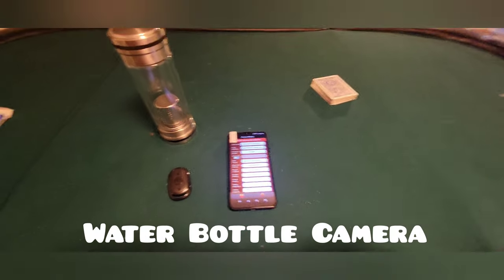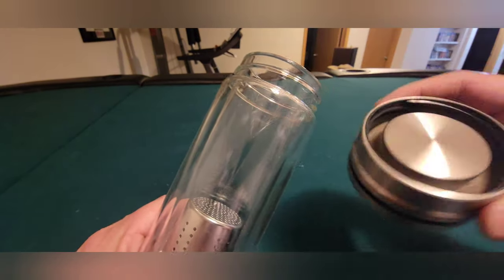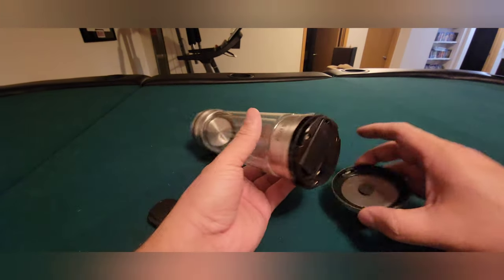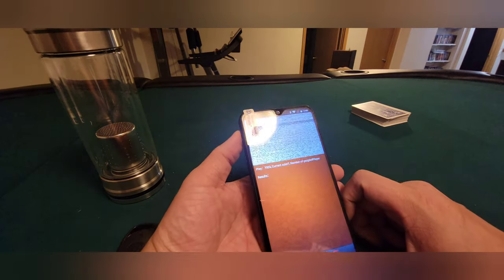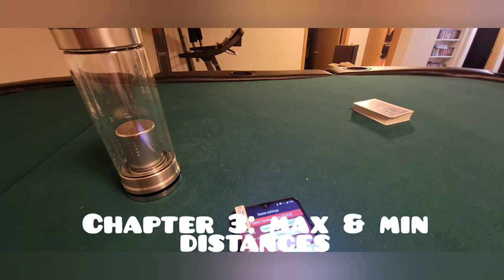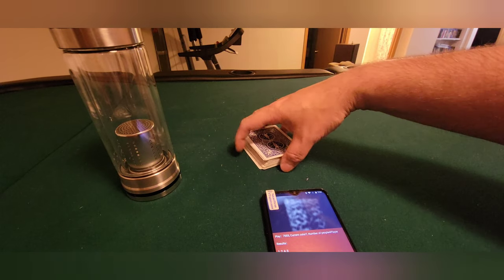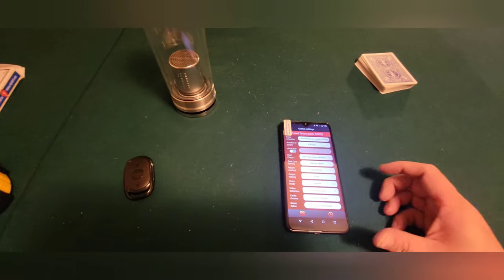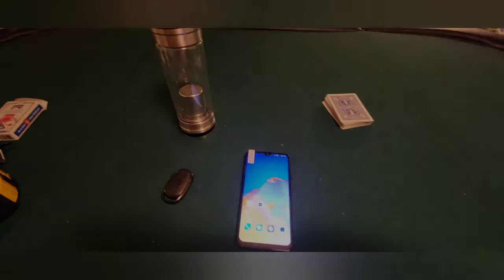Infrared Water Bottle Camera guide - Poker Analyzer Accessory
The Infrared Water Bottle Camera is extremely discrete and can act as the infrared camera instead of the Poker Analyzer.